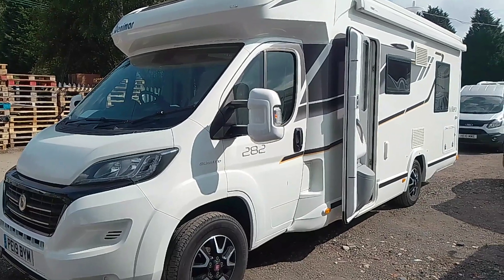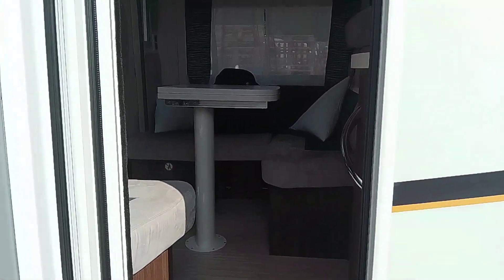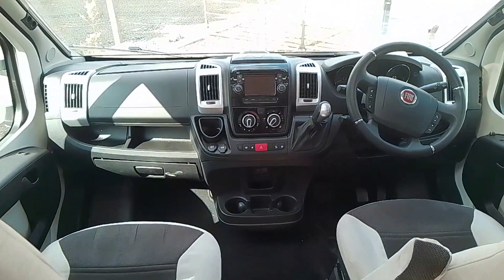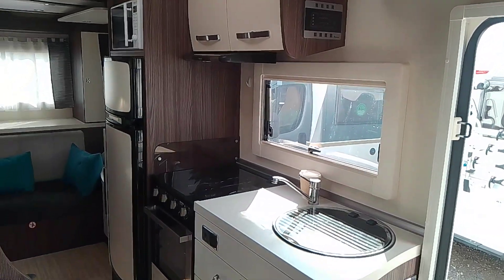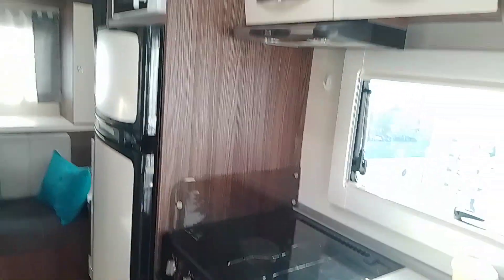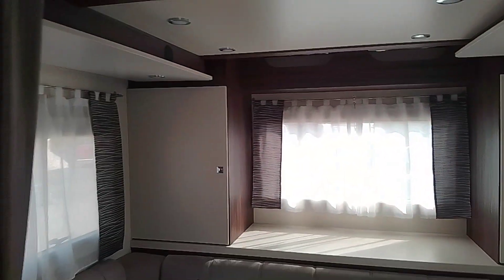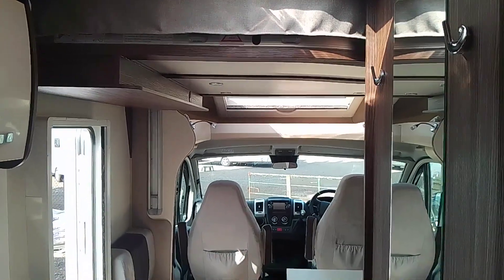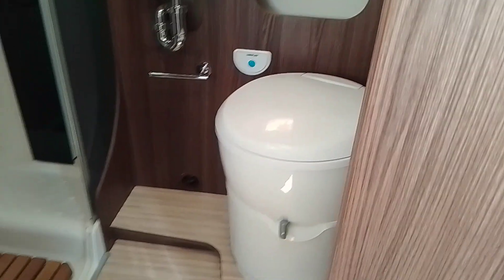2019 Benimar Mileo 282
This Benimar 282 is Automatic, it benefits from a large rear L shaped lounge and a drop down bed. Upfront there is a convenient seating area and table, the front seats swivel to make a great social area. This area can then be converted to a bed. the kitchen area is fully equipped with oven, hob, sink and fridge/freezer. The large bathroom has shower, sink and toilet. This Motorhome has a great feel, well worth a look.
For additional information on this Motorhome please contact our dedicated sales team on 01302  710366. We are open 7 days a week. We are in Bawtry nr Doncaster just 4 miles away from junction 34 off the A1 and 20 mins from Doncaster train station. Delivery available. We have a team of 15 technicians all with dealer training up to Master Technician level from brands that include: Coachman, Swift and Bailey. Yorkshire Caravans & Motorhomes are FCA regulated and can provide a range of flexible finance solutions with low rates ensuring affordable monthly payments.
All Pre owned Motorhomes include
Hpi check
Up to 3 years warranty Available
12 months MOT-where applicable
Full habitation check
Oil and filter service.
Cam belt where applicable
Part exchange welcome
Finance available.

For out of hours enquiries call Grant/Alex/Tim 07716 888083